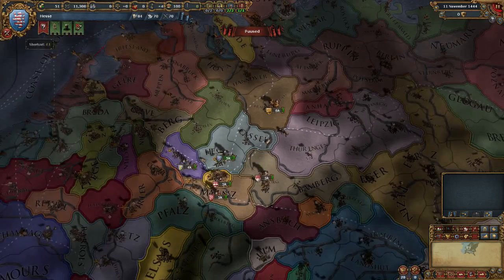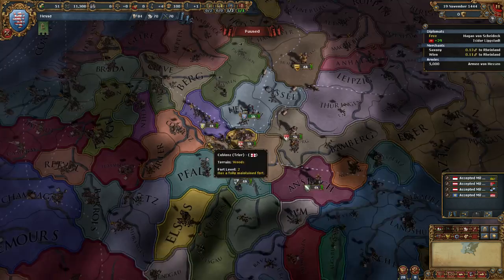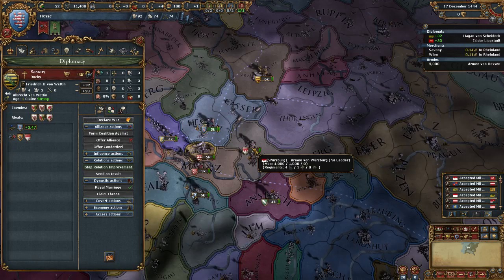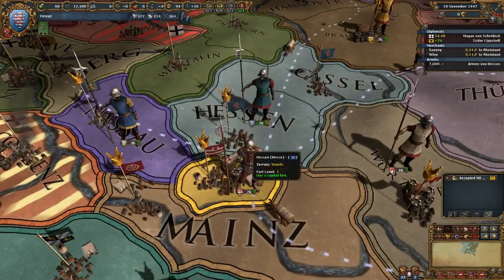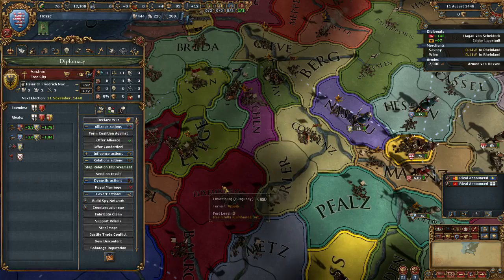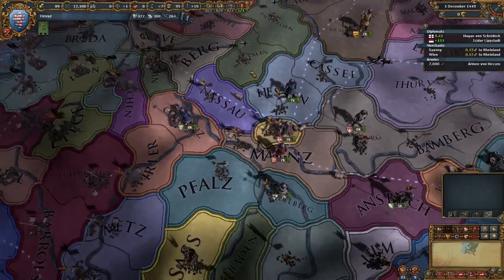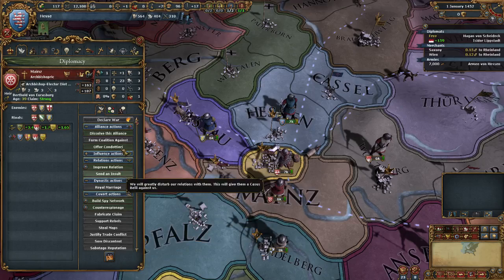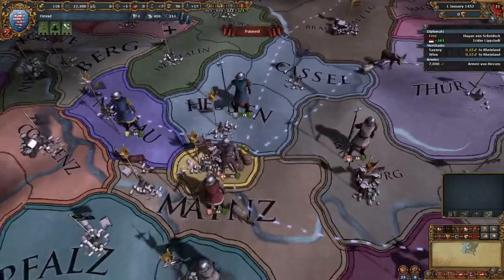Mike sucks at; Europa Universalis 4. Hesse, part 1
Donations and tips to the channel can be sent where 50% of all tips and donations will go to Child's Play charity organization.

Thank you for reading and enjoy the clip